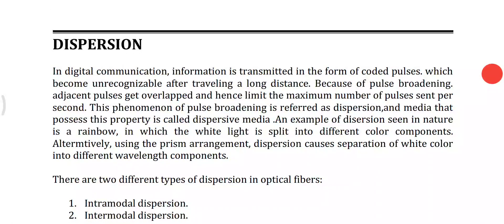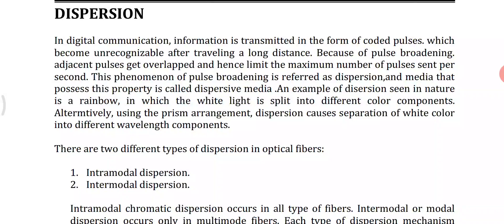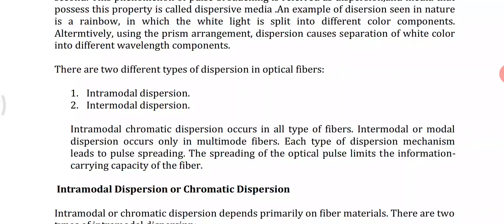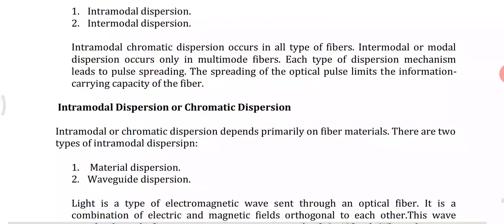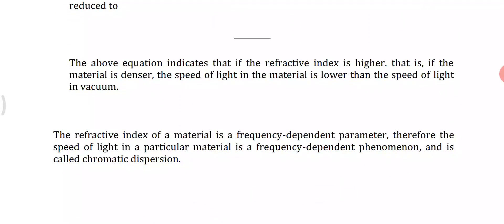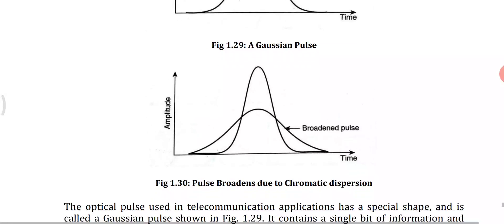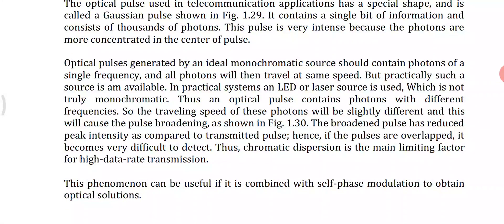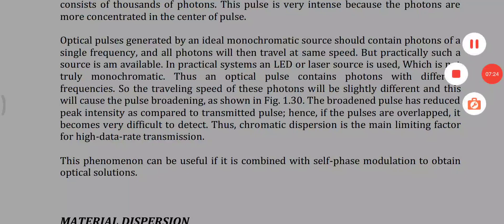Dispersion | Module 1 | Optical Communication